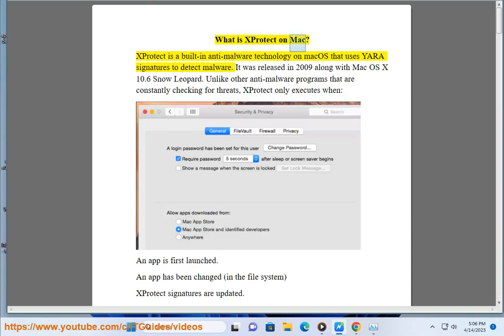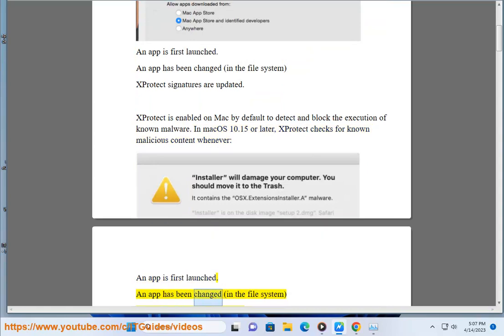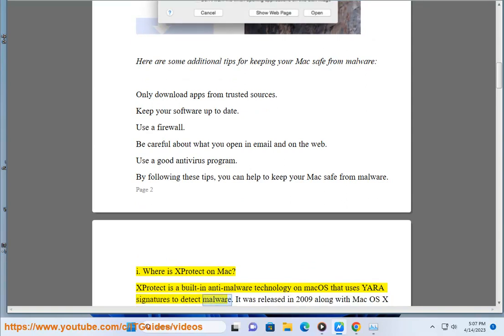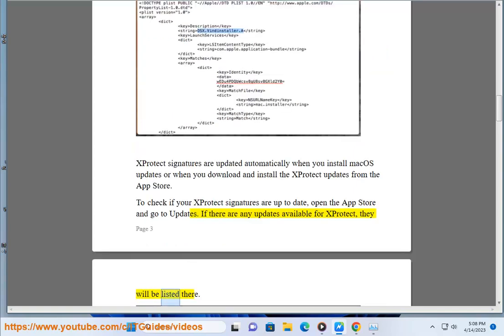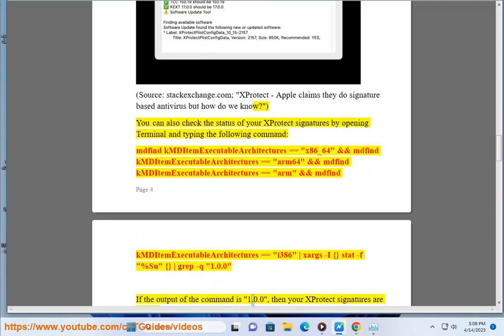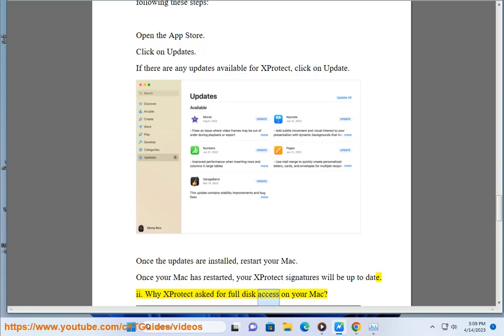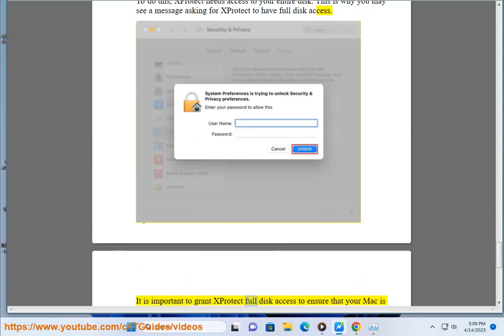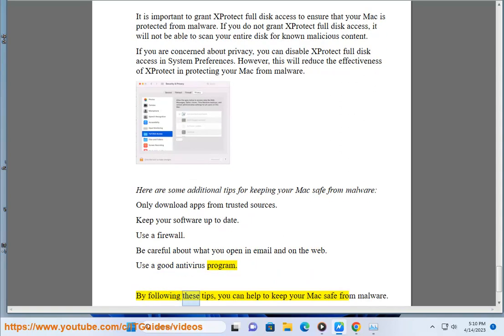What is XProtect on Mac?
Find out What XProtect on Mac is.
i. XProtect is a built-in antivirus technology on macOS that detects and blocks known malware. It is enabled by default, but you can check its status and run a manual scan at any time.

To check the status of XProtect:

Open System Preferences.
Click on Security & Privacy.
Click on the General tab.
Under "Virus & threat protection", check the status of XProtect.

To run a manual scan:

Open System Preferences.
Under "Virus & threat protection", click on "Scan Now".

XProtect will scan your computer for known malware and remove any threats it finds.
You can also check for updates to XProtect by clicking on the "Update Now" button in the Security & Privacy preferences pane.

ii. XProtect is a built-in antivirus technology on macOS that detects and blocks known malware. It is enabled by default, but you can disable it if you need to.

To disable XProtect:

Open Terminal.
Type the following command and press Enter:

csrutil disable

Restart your Mac.

XProtect will be disabled after your Mac restarts.
To re-enable XProtect, open Terminal and type the following command and press Enter:

csrutil enable

Restart your Mac.
XProtect will be enabled after your Mac restarts.
It is not recommended to disable XProtect unless you know what you are doing. Disabling XProtect will make your Mac more vulnerable to malware attacks.

iii. Here are the pros and cons of XProtect:

Pros:
It is free and comes pre-installed on all Macs.
It is constantly updated with new signatures to protect against new malware threats.
It is very efficient and does not slow down your Mac.
It is easy to use and can be enabled or disabled in System Preferences.

Cons:
It is not as comprehensive as some third-party antivirus software.
It can sometimes block legitimate files as malware.
It does not offer real-time protection, so it can only detect malware that is already on your Mac.

Overall, XProtect is a good antivirus solution for most Mac users. It is free, efficient, and easy to use. However, if you are looking for a more comprehensive antivirus solution, you may want to consider a third-party option.

iv. There are a number of known malware that have bypassed XProtect. Some of the most notable examples include:

Ransomware: Ransomware is a type of malware that encrypts your files and demands a ransom payment in order to decrypt them. Some ransomware, such as KeRanger, have been able to bypass XProtect.
Spyware: Spyware is a type of malware that can steal your personal information, such as your passwords, credit card numbers, and browsing history. Some spyware, such as WireLurker, have been able to bypass XProtect.
Adware: Adware is a type of malware that displays unwanted ads on your computer. Some adware, such as MacKeeper, have been able to bypass XProtect.

It is important to note that XProtect is not a perfect solution. It is constantly being updated with new signatures to protect against new malware threats, but it is not always able to detect all malware. As a result, it is important to take other precautions to protect your Mac from malware, such as using a firewall, keeping your software up to date, and being careful about what you download and open.

Here is some examples of a malware that bypassed XProtect:
KeRanger
KeRanger is a ransomware that was first discovered in February 2016. It was able to bypass XProtect by disguising itself as a legitimate software update for Adobe Flash Player. Once installed, KeRanger would encrypt the user's files and demand a ransom payment in order to decrypt them.
KeRanger was able to bypass XProtect because it was constantly changing its code. This made it difficult for XProtect to keep up with the latest version of the malware.
KeRanger was eventually stopped by Apple, but it is a good example of how malware can bypass XProtect. As a result, it is important to take other precautions to protect your Mac from malware, such as using a firewall, keeping your software up to date, and being careful about what you download and open.

Silver Sparrow
Silver Sparrow is a backdoor trojan that was first discovered in January 2022. It was able to bypass XProtect by exploiting a vulnerability in the macOS kernel. Once installed, Silver Sparrow would communicate with a command and control server, which could then be used to control the infected Mac.

Silver Sparrow was able to bypass XProtect because it was specifically designed to exploit a vulnerability in the macOS kernel. This made it difficult for Apple to patch the vulnerability before Silver Sparrow was able to spread.

Silver Sparrow is still active and is being used to target government and corporate entities. It is a good example of how malware can bypass XProtect and how important it is to keep your software up to date.